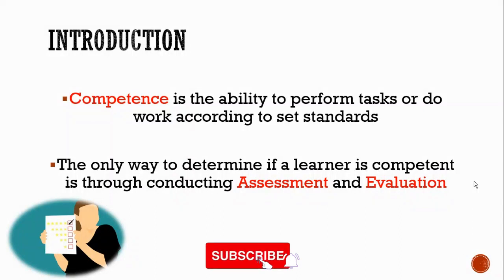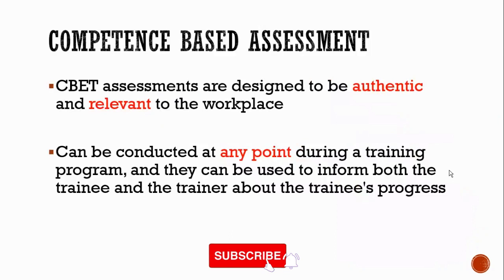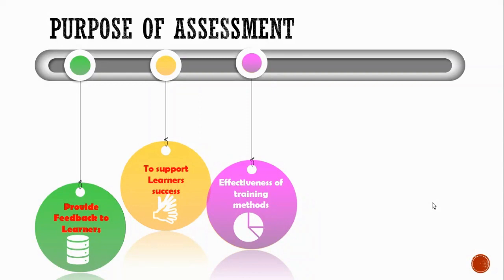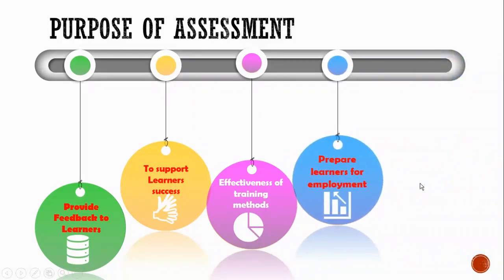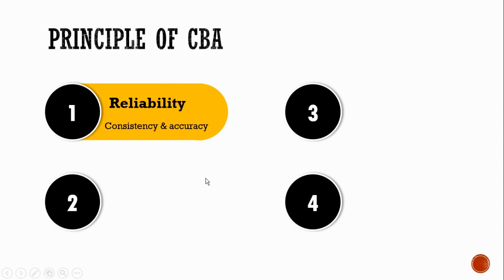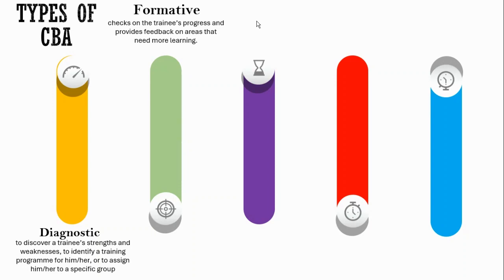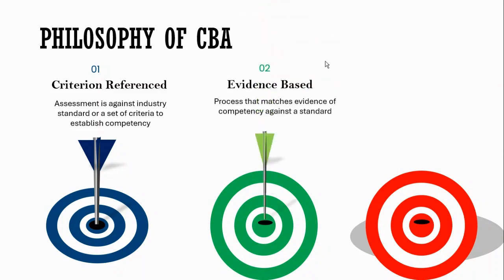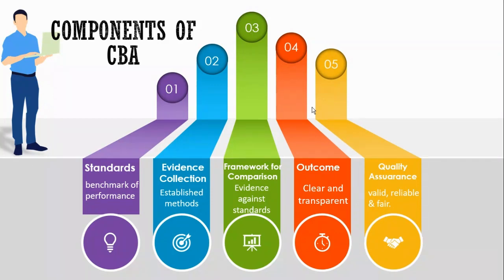10- Understanding CBET (4-Assessment of Learning Outcomes)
The video focuses on the introduction of the 4th Principle of CBET- Assessment of Learning Outcomes. This principle touches on different assessment methods of learning outcomes for CBET sessions. The aim is to assess and evaluate competency required to perform a task.

I acknowledge PowerPoint University  for PowerPoint tutorials

Aden Professionals